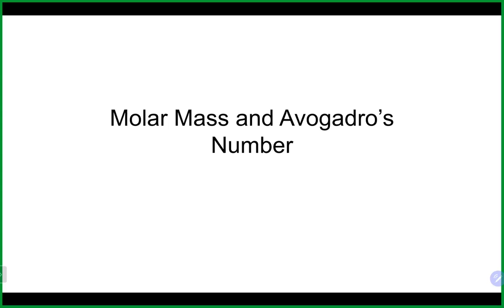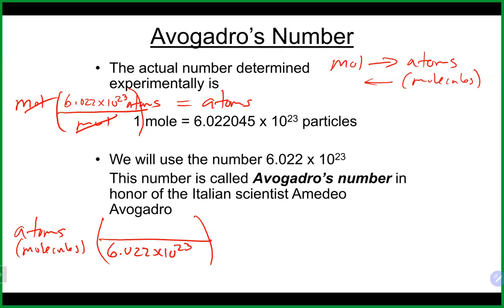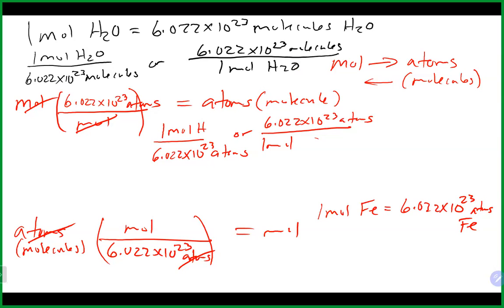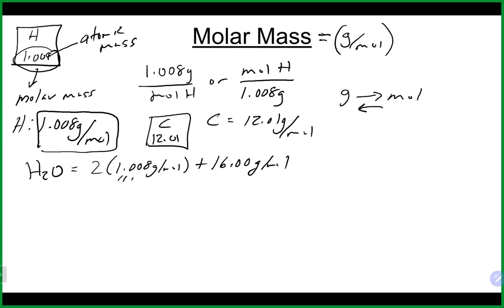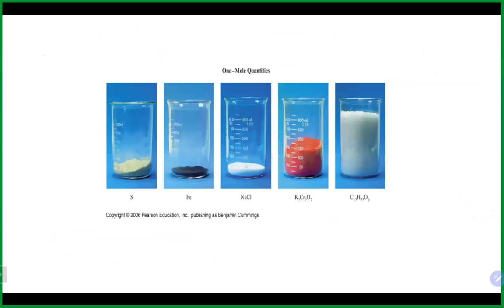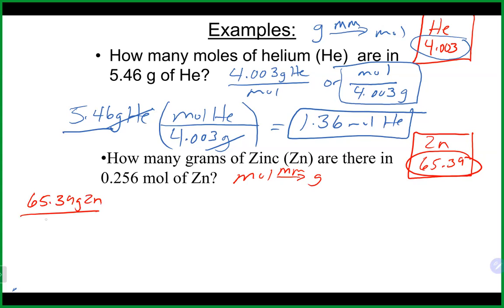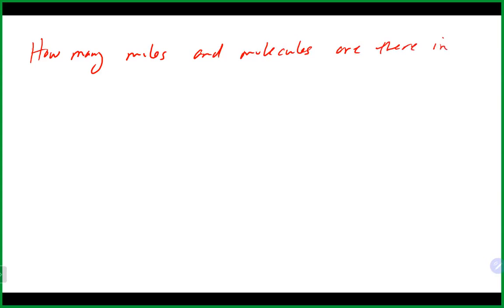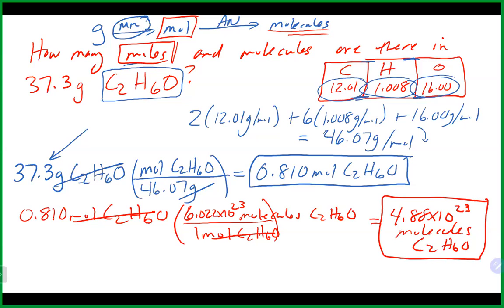Chem 110 Lecture 3/13/23 Part 2 (Ch 7)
We lectured on Ch 7 (molar mass, Avogadro's number)